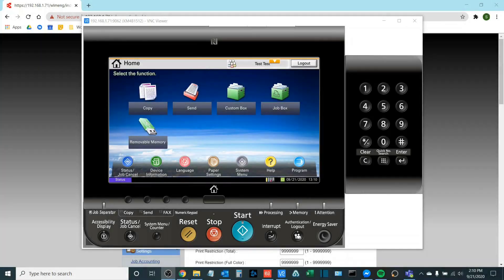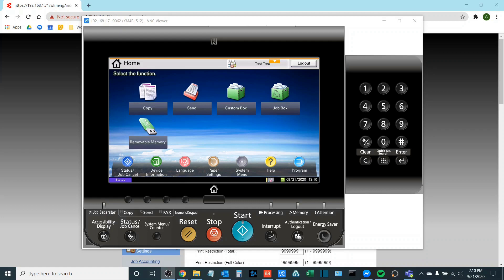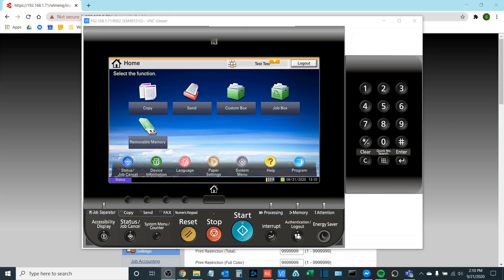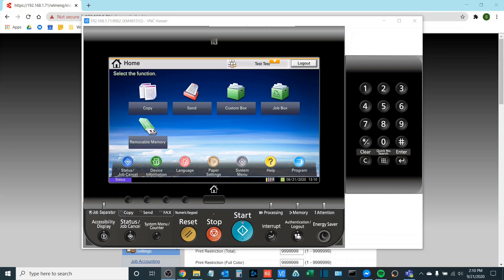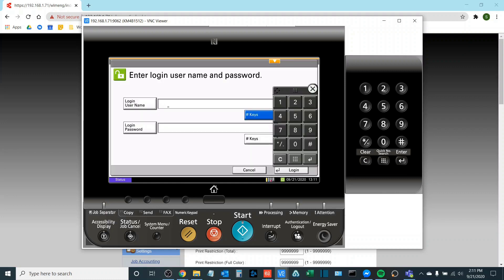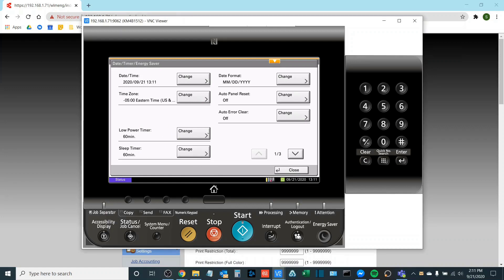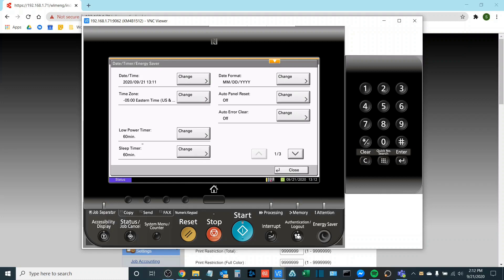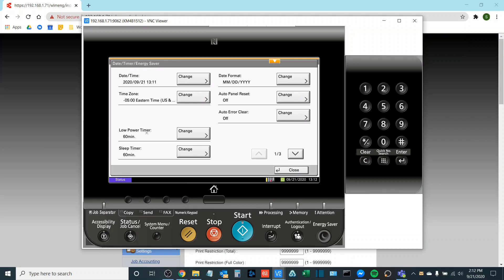Editing the Sleep Timer and Energy Saver Timer on the Kyocera Taskalfa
In this video, Sam walks you through how to edit the sleep timers and energy saver modes on the Kyocera Taskalfa MFP.

BDSDOC.com